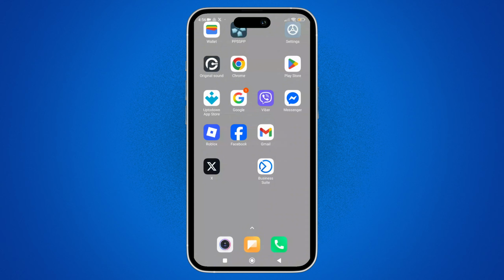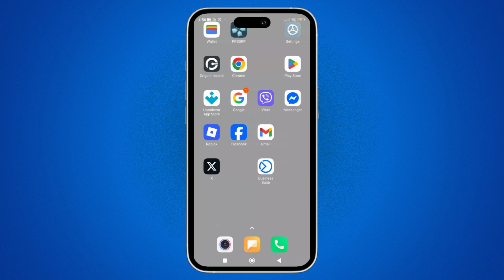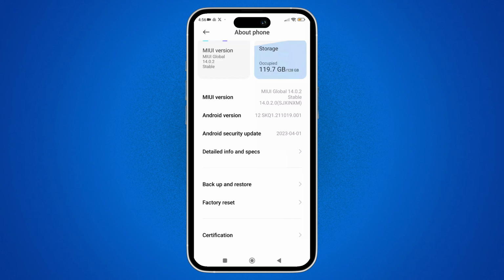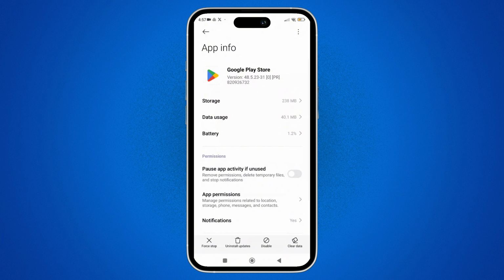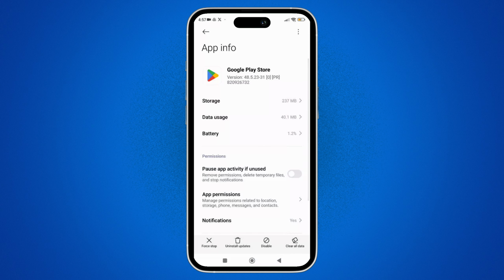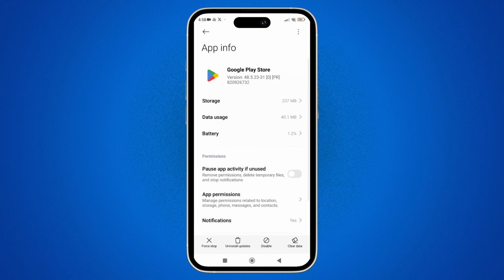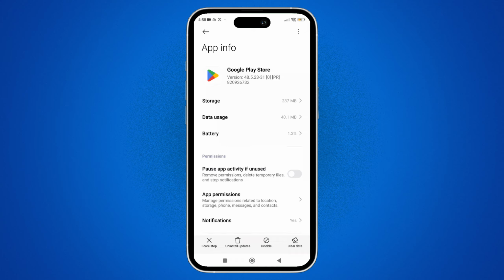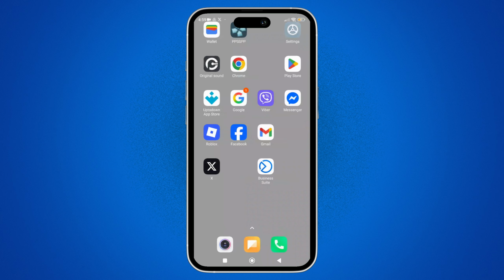How To Fix This Device Isn't Compatible With Your Version Of Android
Frustrated by the “This device isn’t compatible with your version of Android” error? 📱⚠️ Don’t worry! This step-by-step 2025 guide will show you exactly how to fix Android compatibility issues so you can download apps without errors.

What You’ll Learn in This Video:
✅ Why you see “This device isn’t compatible with your version of Android”
✅ Step-by-step methods to fix the issue
✅ How to update your device or app to ensure compatibility
✅ Tips to safely download apps that may not appear in the Play Store

Whether you’re using an old Android device or trying to install a new app, this tutorial will help you get past compatibility errors and enjoy all your favorite apps.

📌 Chapters:
⏱ 0:00 - Introduction
⏱ 0:10 - How To Fix This Device Isn't Compatible With Your Version Of Android